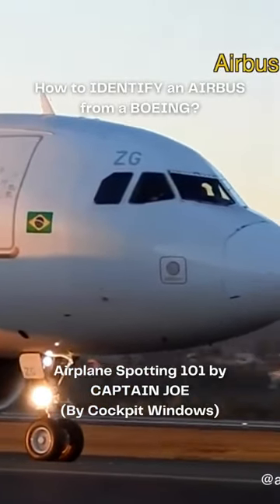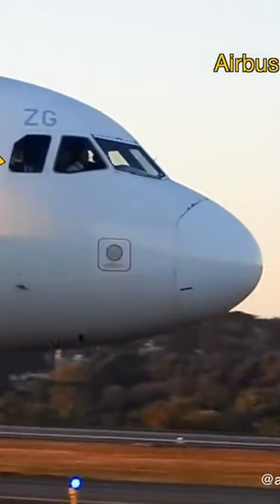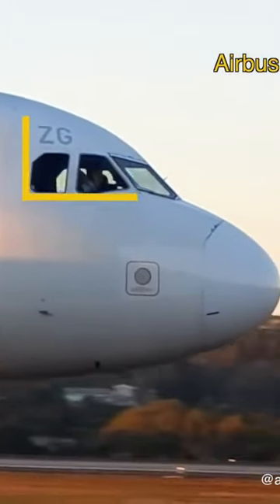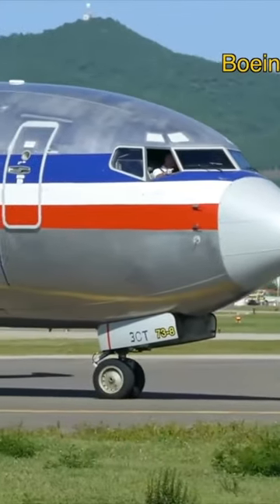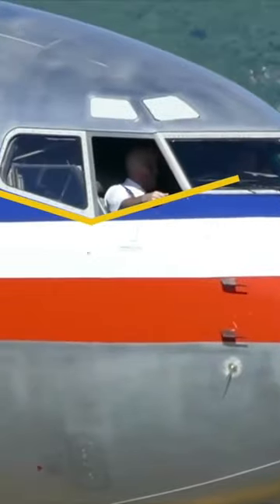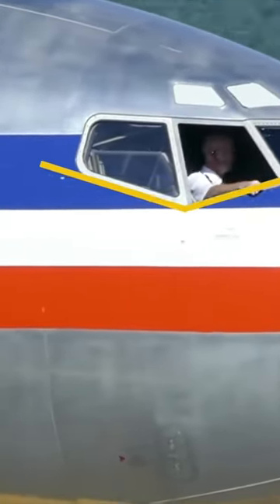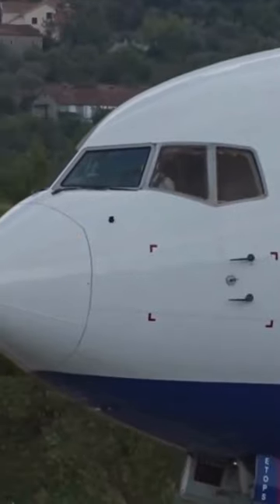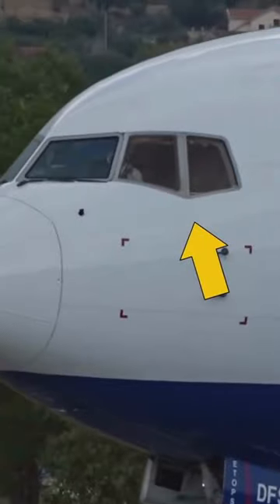How to IDENTIFY an AIRBUS from a BOEING? | Captain Joe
Hi everyone!
In this video you will learn how to identify an airbus aircraft from a boeing one by the cockpit windows.

Thanks for Visiting my aviation channel